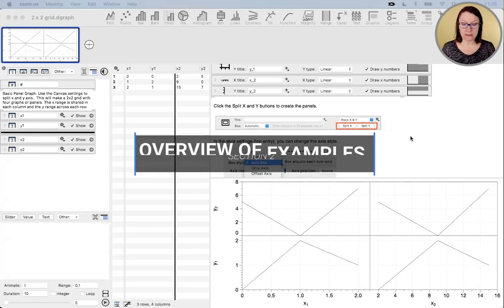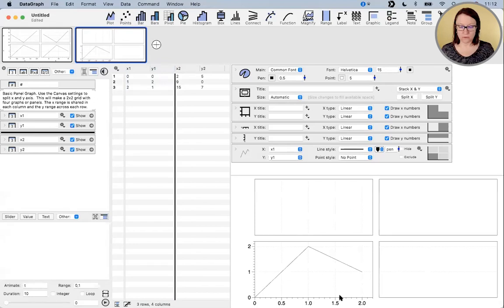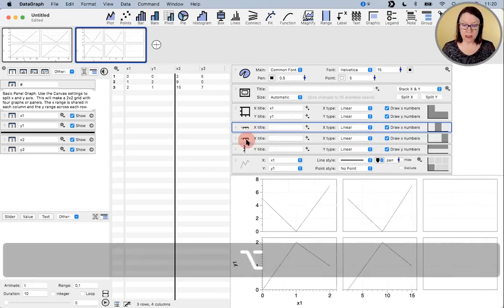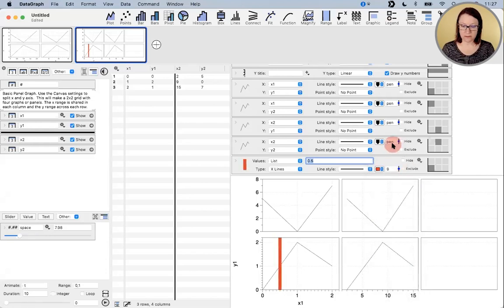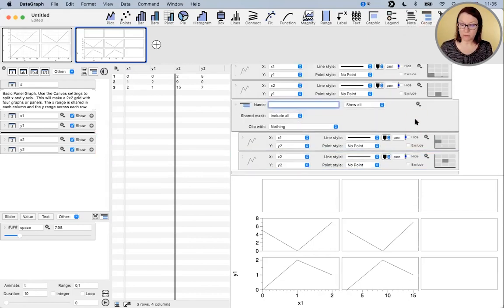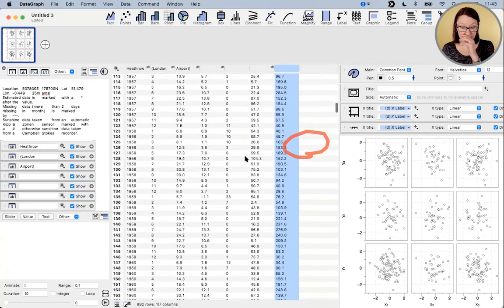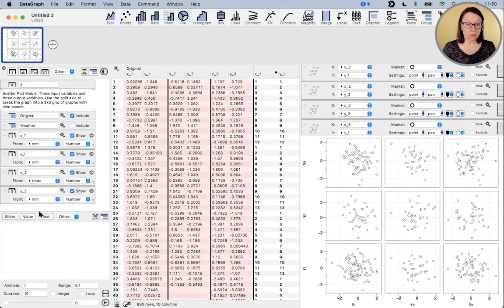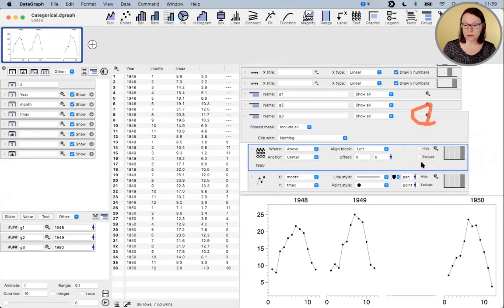DataGraph Webinar – Creating Panel Graphs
Learn How to Make Panel Graphs in DataGraph for MacOS.
00:00 - Introduction
03:03 - Overview of Examples
05:25 - Basic 4x4 Panel Graph
13:41- Removing and Cloning Panels
18:19 - Commands That Cross Panels
27:22 - Moving Groups of Commands
29:51- Met Data Example - Data Preparation
35:17 - Met Data Example - Update Panel Graph
46:17 - Categorical Example

Host By: Dr. Pamela Schultz
Video Editing: Claire Dates